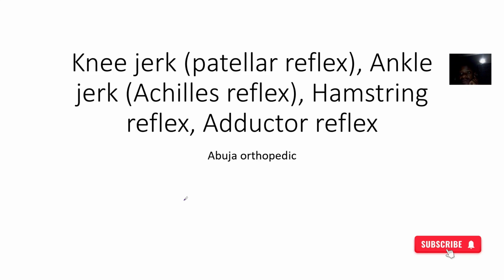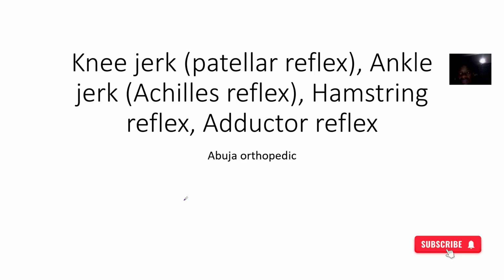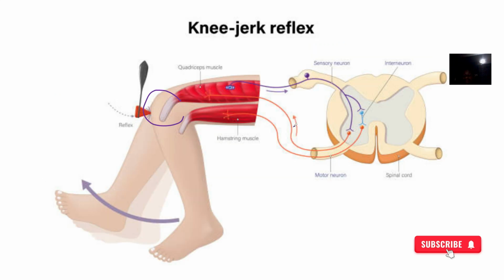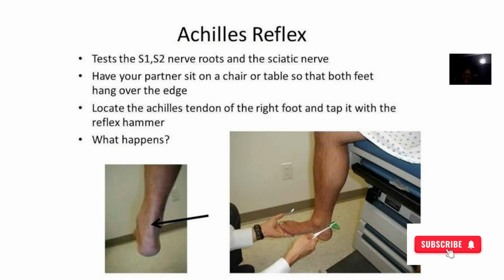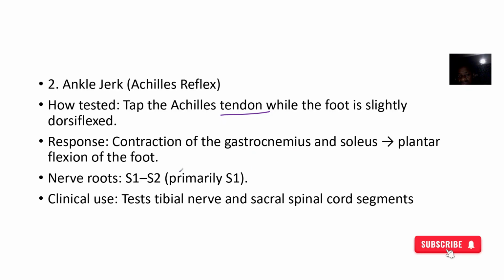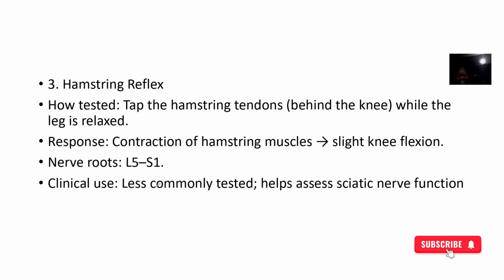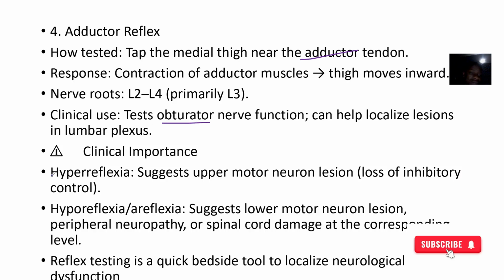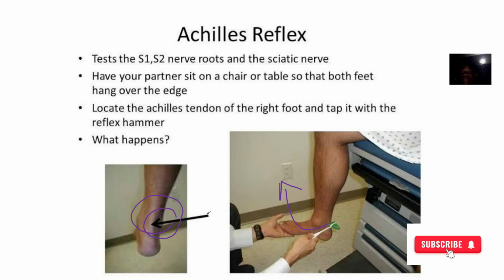Knee jerk patellar reflex, Ankle jerk Achilles reflex, Hamstring reflex, Adductor reflex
These reflexes are all deep tendon reflexes (DTRs) used in neurological examinations to assess the integrity of specific spinal cord segments and peripheral nerves. Here’s a breakdown:

1. Knee Jerk (Patellar Reflex)
How it’s tested: A tap on the patellar tendon just below the kneecap.

Normal response: The quadriceps contract, causing the leg to kick forward.

Spinal level: L2–L4 (primarily L4).

Clinical use: Tests femoral nerve function and lumbar spinal cord integrity.

2. Ankle Jerk (Achilles Reflex)
How it’s tested: A tap on the Achilles tendon while the foot is slightly dorsiflexed.

Normal response: Plantar flexion of the foot (downward movement).

Spinal level: S1–S2 (primarily S1).

Clinical use: Tests tibial nerve function and sacral spinal cord integrity.

3. Hamstring Reflex
How it’s tested: A tap on the hamstring tendons at the back of the knee.

Normal response: Contraction of hamstring muscles, slight knee flexion.

Spinal level: L5–S1.

Clinical use: Less commonly tested, but helps assess sciatic nerve and lumbosacral roots.

4. Adductor Reflex
How it’s tested: A tap on the medial thigh near the adductor tendons.

Normal response: Contraction of adductor muscles, pulling the thigh inward.

Spinal level: L2–L4 (primarily L3).

Clinical use: Tests obturator nerve function and lumbar spinal cord integrity